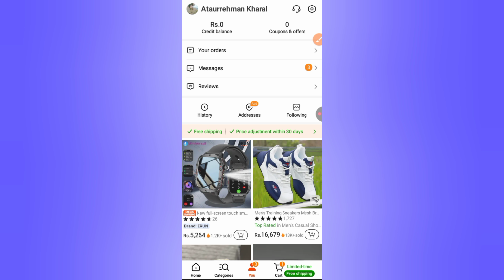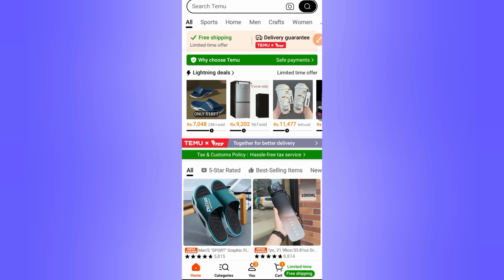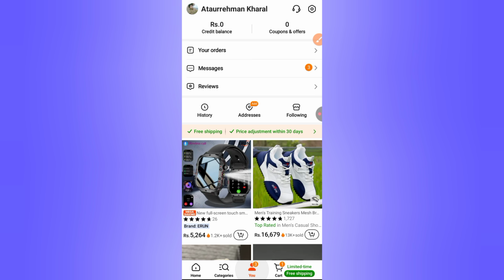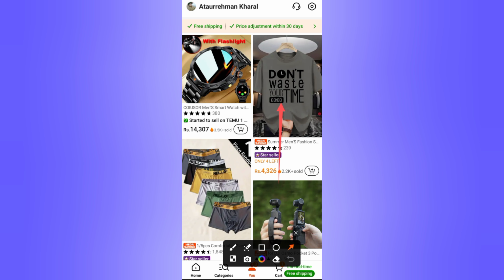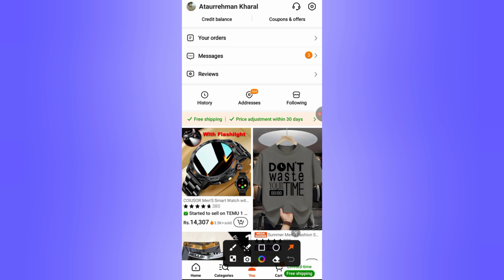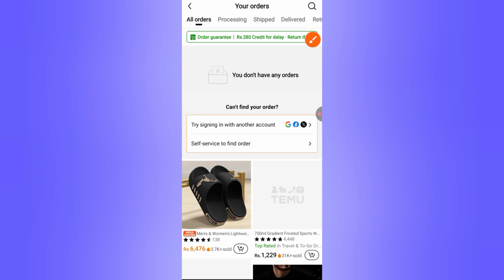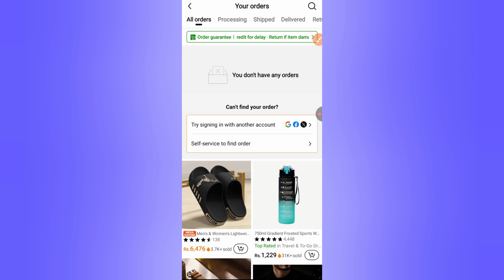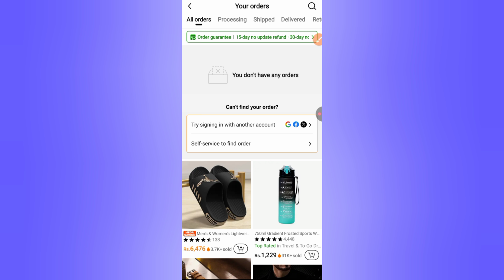How to Cancel Order In Temu Step By Step Guide